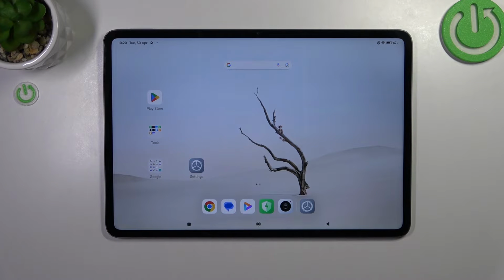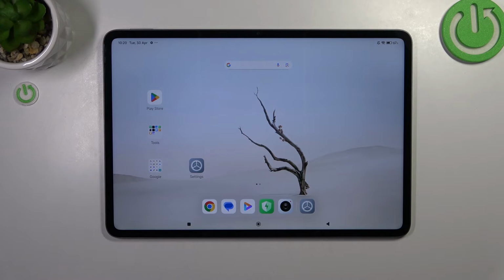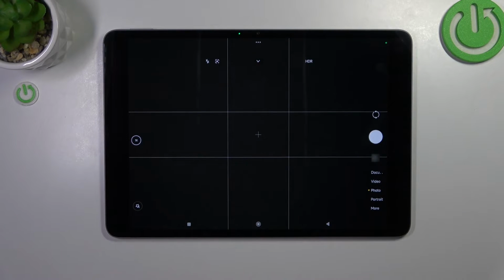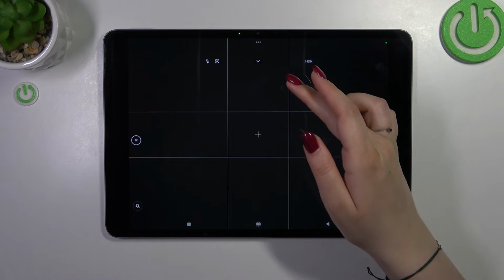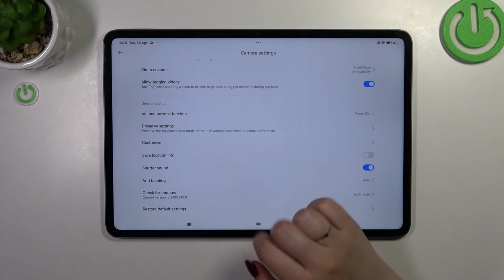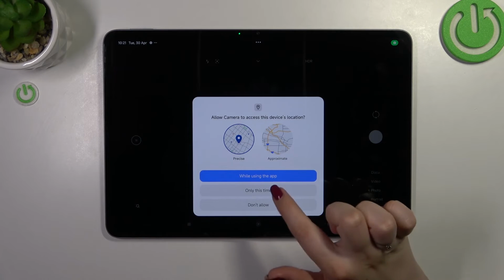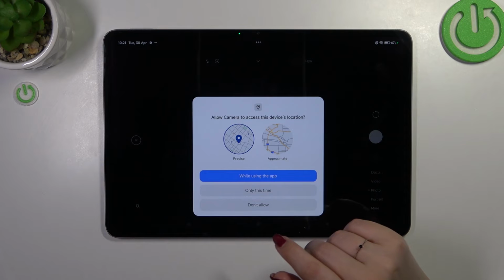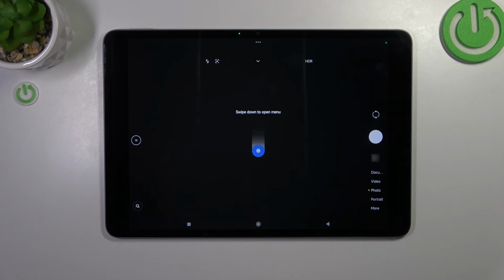How to Reset Camera Preferences on XIAOMI Pad 6s Pro?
Master your Xiaomi Pad 6s Pro's camera settings with our quick and easy guide! Learn how to reset your camera preferences to default in just a few taps. Perfect for resolving common camera issues or simply starting fresh with your tablet's photography settings.

How can I restore default camera settings on my Xiaomi Pad 6s Pro?
What steps are involved in resetting camera preferences on a Xiaomi tablet?
Is there a quick way to fix camera problems by resetting settings on the Xiaomi Pad 6s Pro?